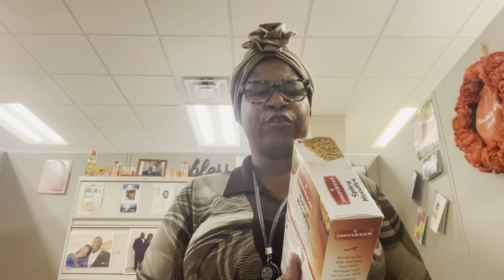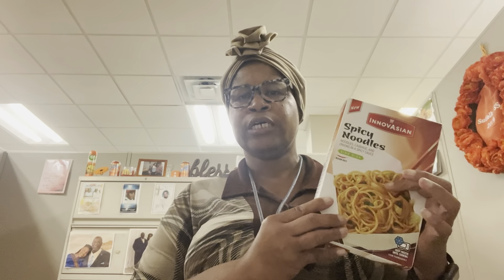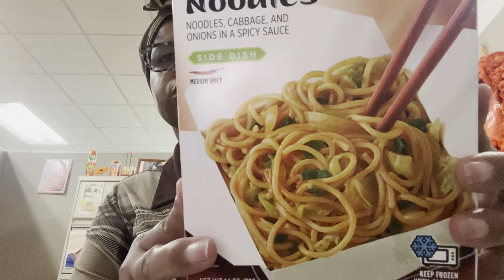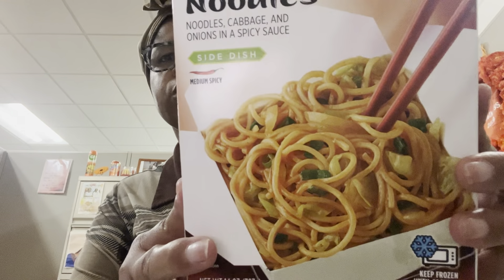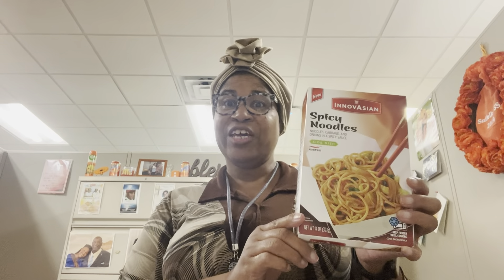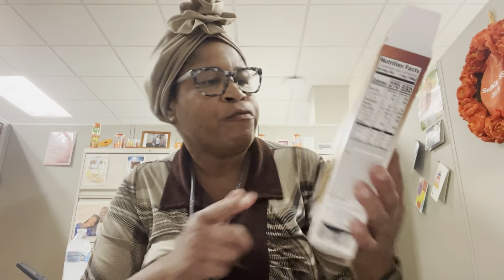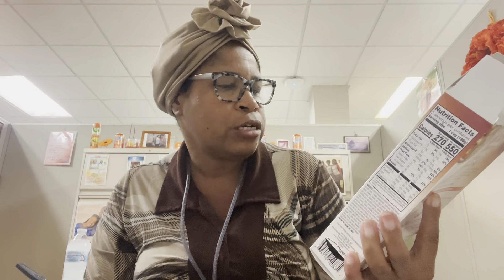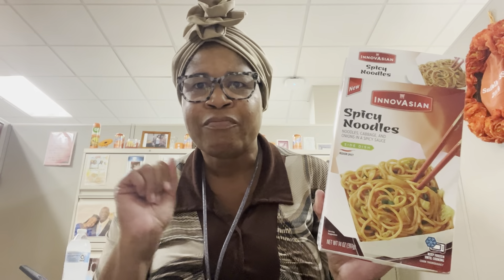INNOVASIAN SPICY NOODLES REVIEW / VLOGTOBER DAY 5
Review of a new product that I am trying for lunch.